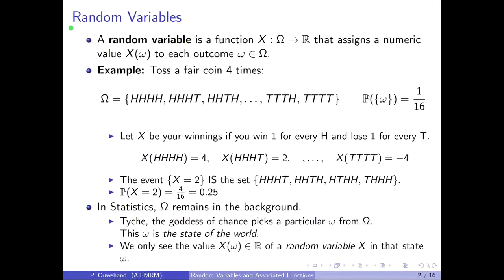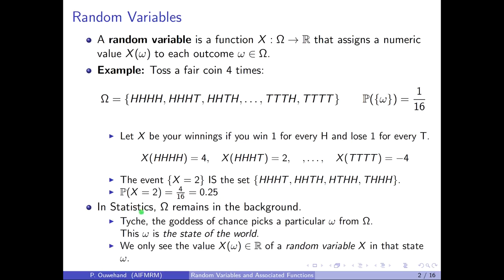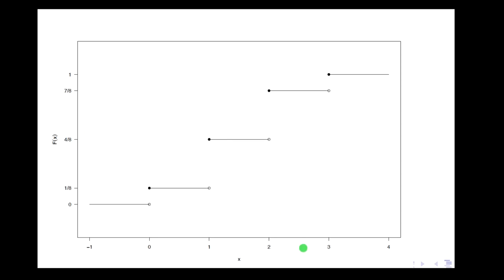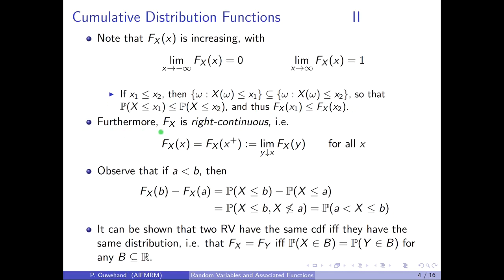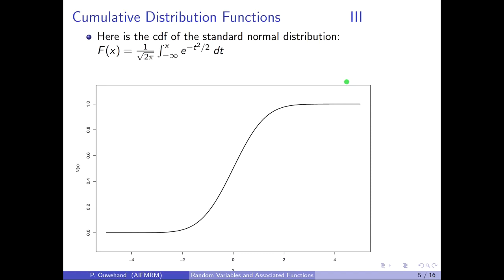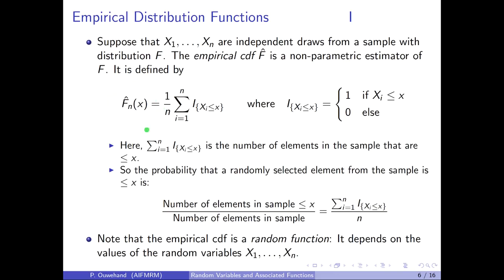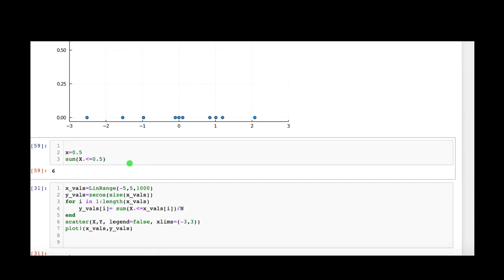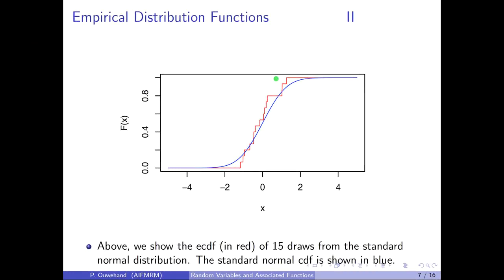5 Random Variables 1